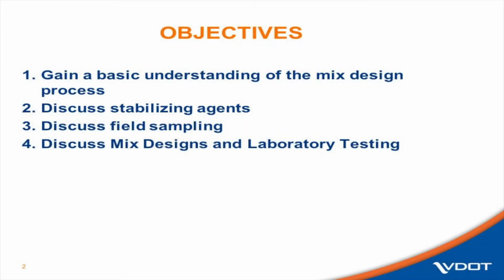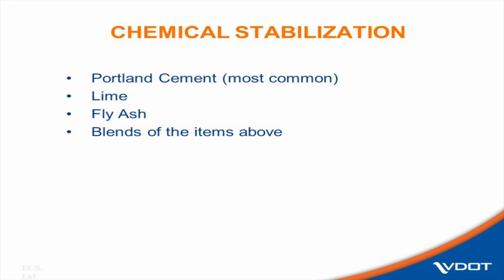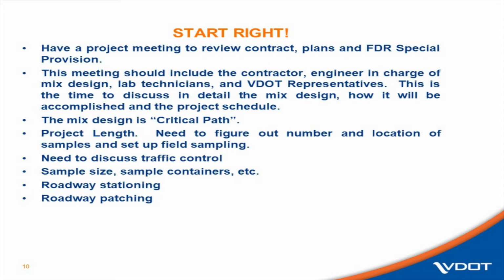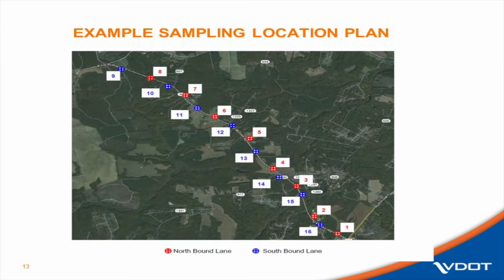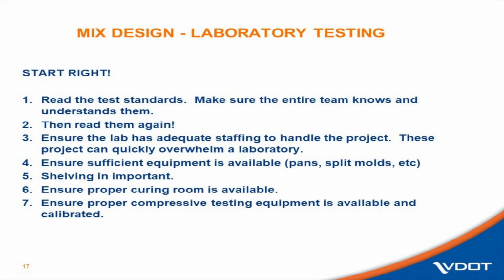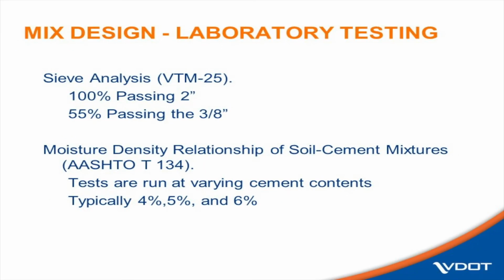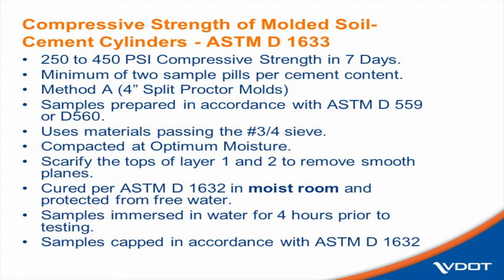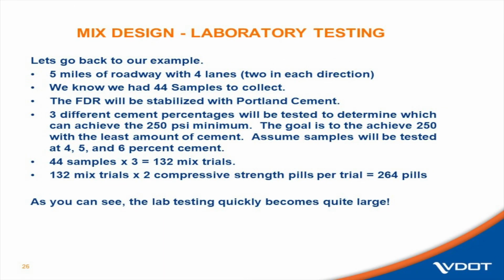FDR - Mix Design